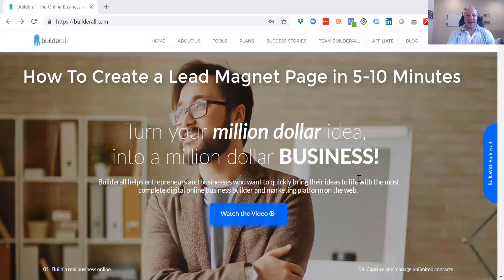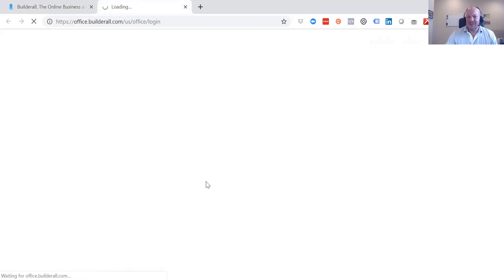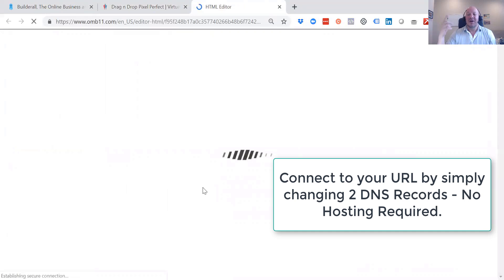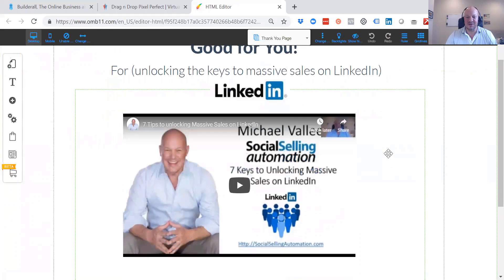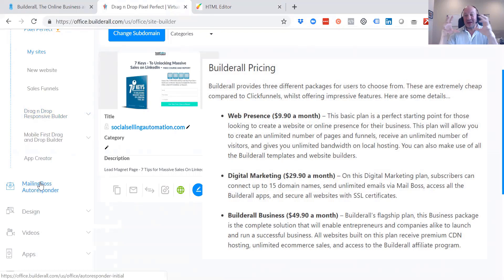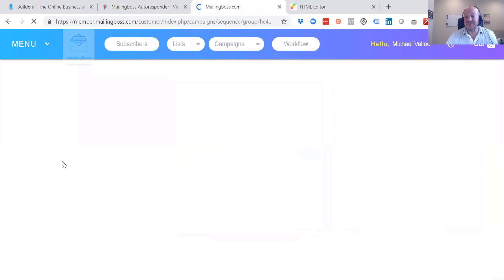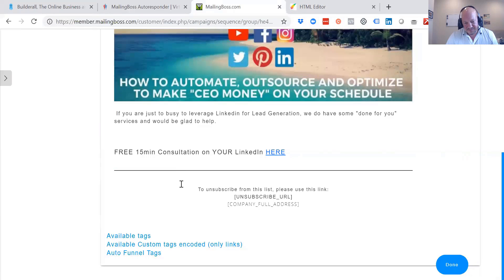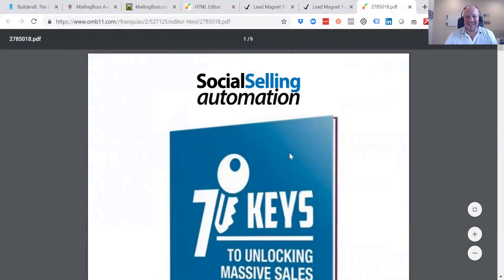How to Create a Sales Funnel In 5-10 Mins using BuilderAll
At the time of this video, I had just been introduced to Builderall the day before. Created a Great 2 Step Funnel that has 2 follow up email sequences at. (Lead Magnet Page) http;//SocialSellingAutomation.com 7 tips to unlocking massive sales on LinkedIn

If you''ve struggled to get your content, thoughts and marketing on the web in a compelling and "easy to use" way, this maybe a great tool for you.

As a sales and business development guy, I was getting hung up in technology and I'm super excited about how Simple and affordable the tool is.

Comes with a Ton of prebuilt tools and is only $30/mo...

- Websites
- Sales Funnels
- Response Campaigns
- Auto-Responder Program - MailBoss
- Hosting
- 15 URLS to connect to
- Multiple Niche Marketing Sites
- All Easy to use - Drag and Drop